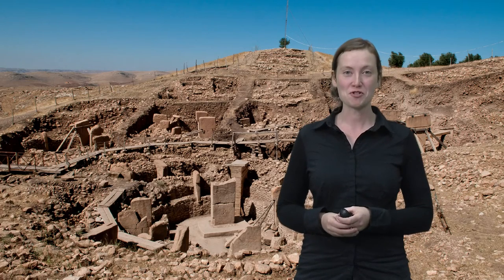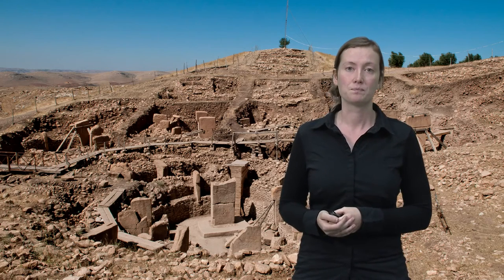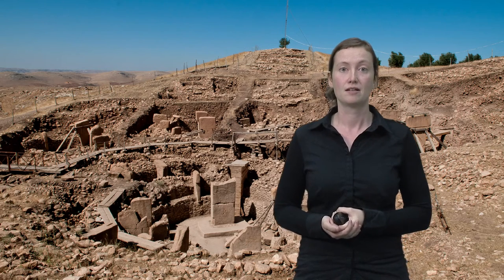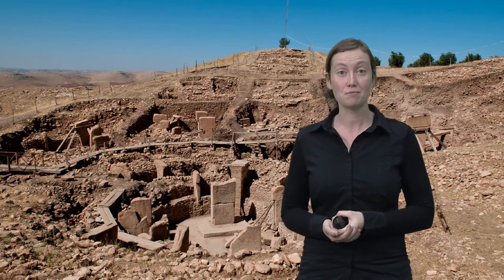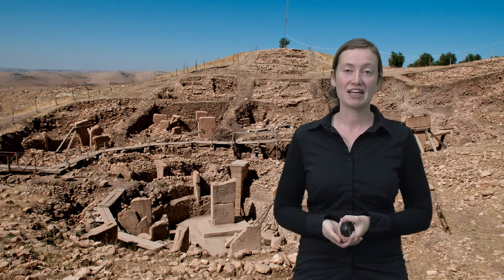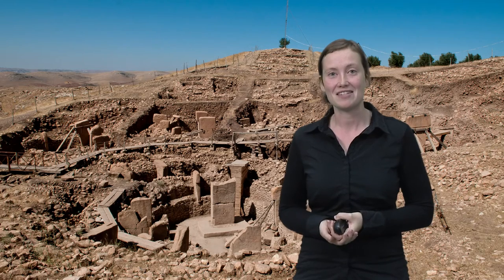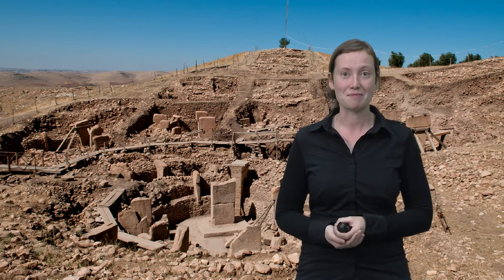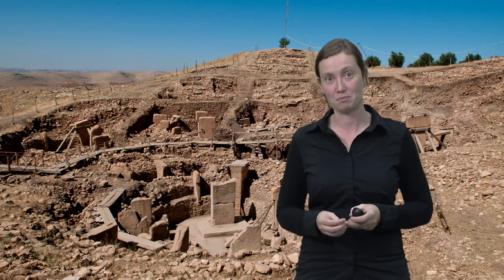Can big history tell us something new about the emergence of agriculture?